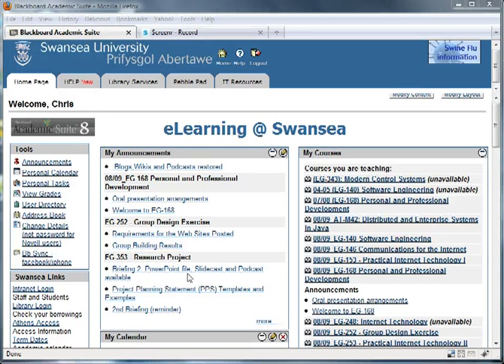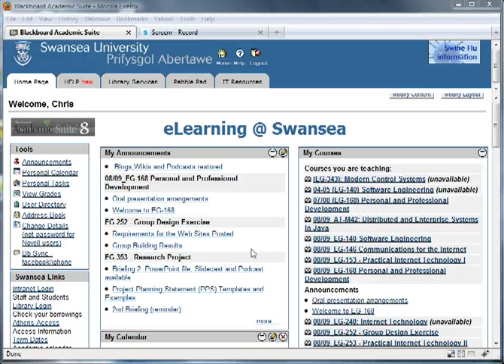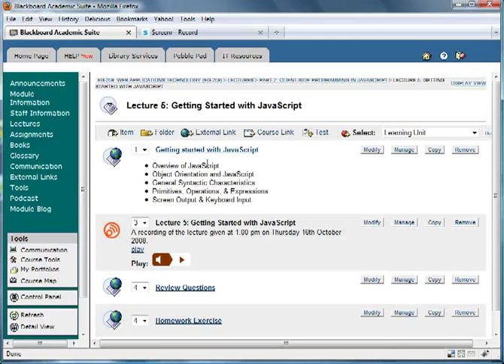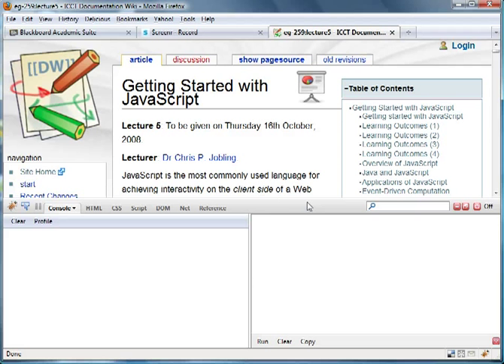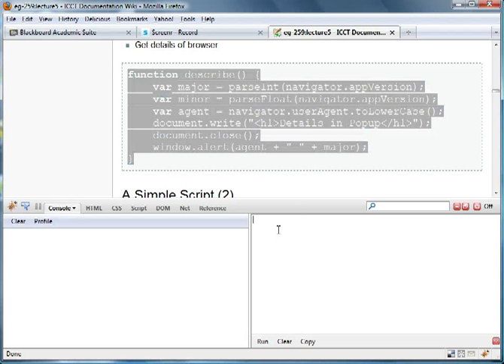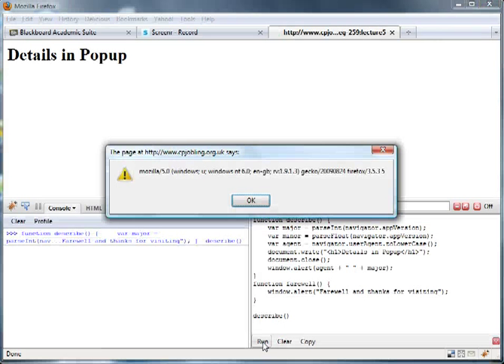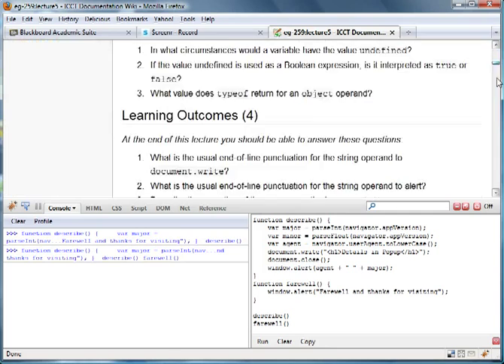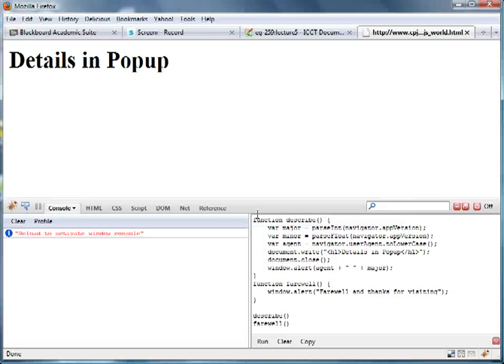Interactive JavaScript Demos in Firebug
A very quick example that demonstrates how I might be able to demonstrate JavaScript live using the JavaScript console in the Firebug plugin.  I aim to try this next week for real and I'll blog (or possible vblog) something about it then.